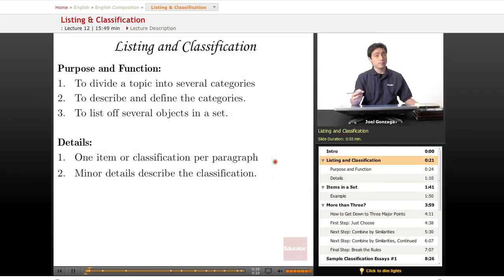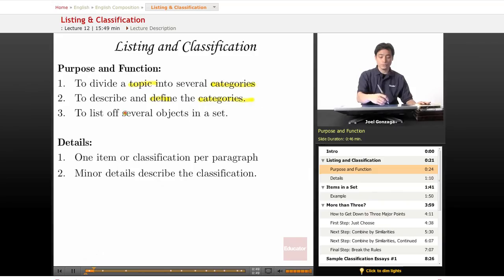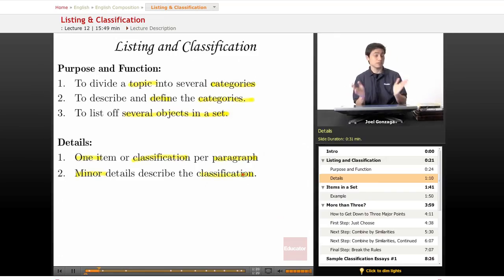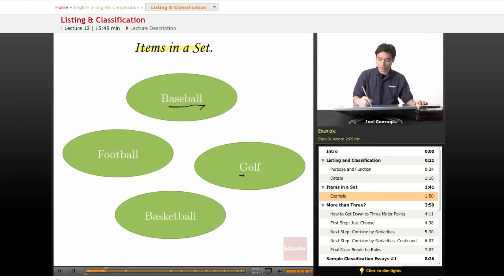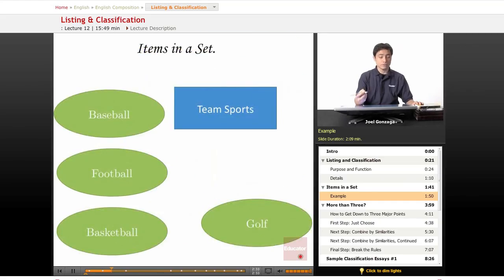English Composition: Listing & Classification